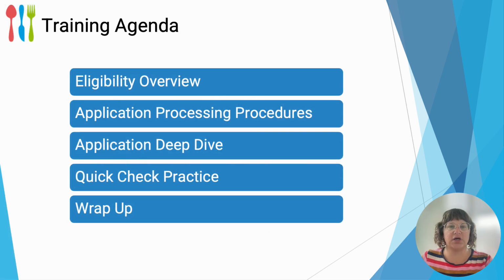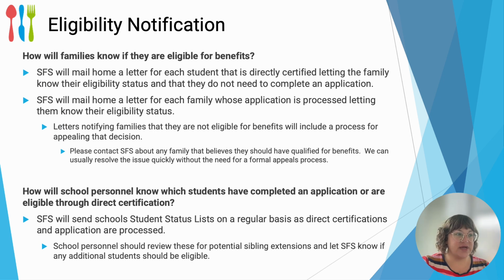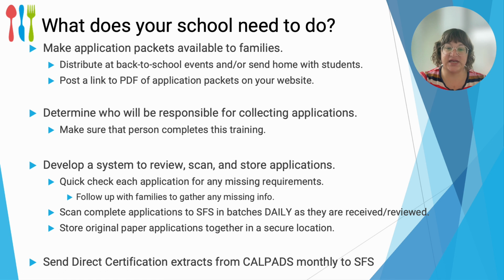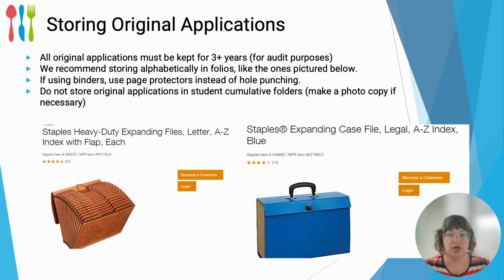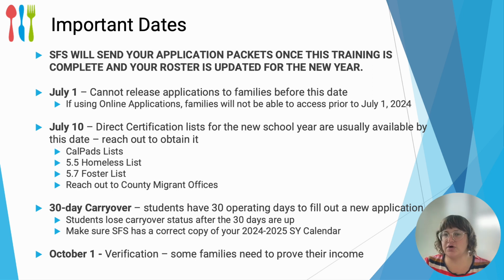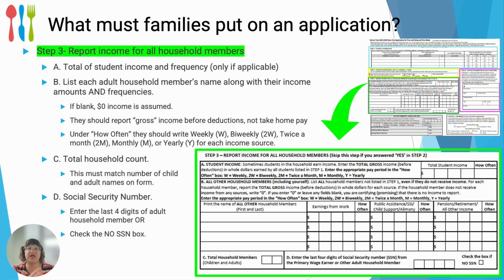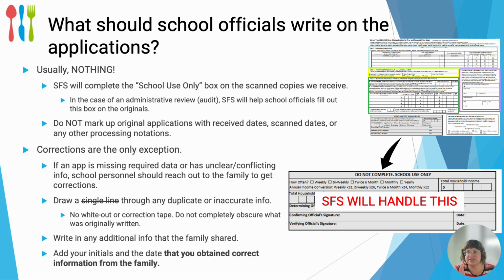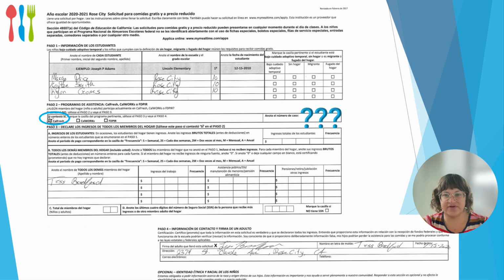School Food Solutions - CA FRL Training - 2024 2025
In this video, Andee from School Food Solutions presents the Annual FRL Eligibility and Applications  Training to a live group of schools.